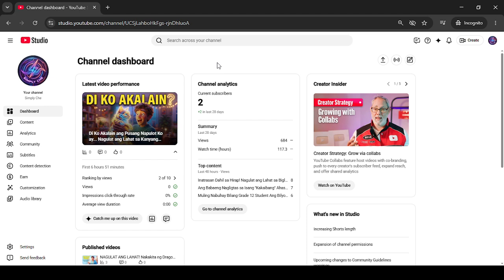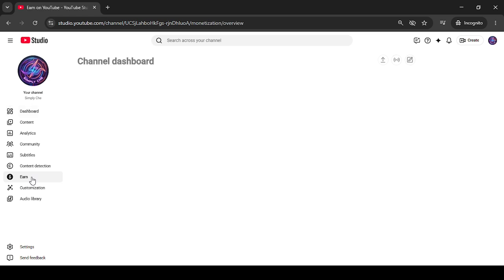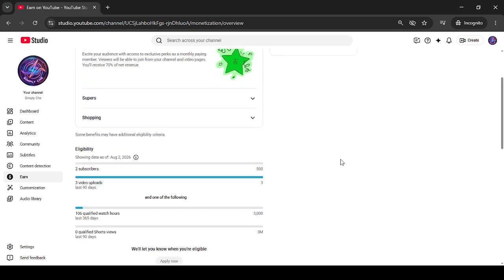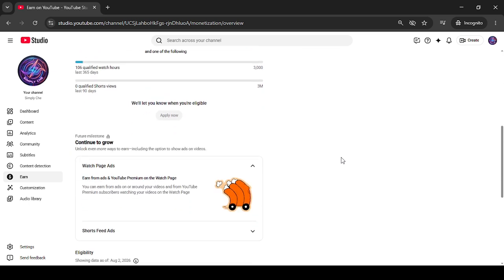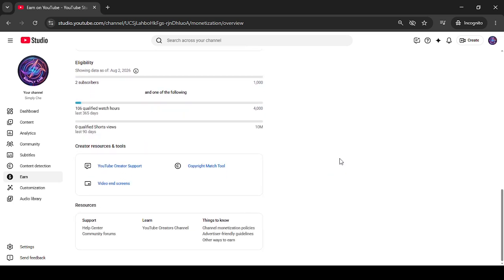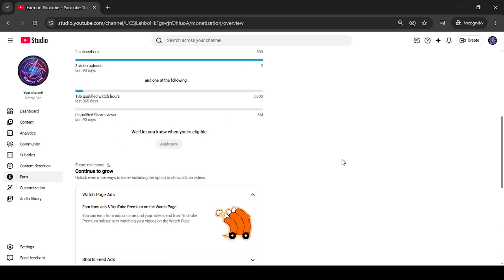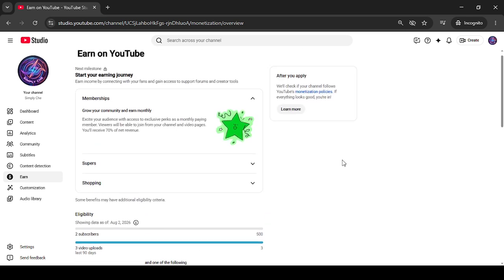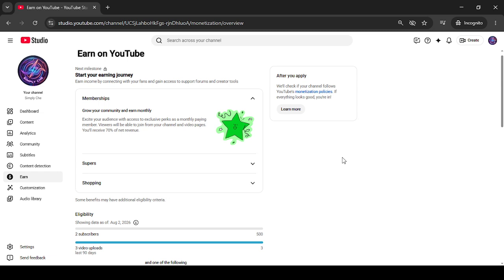How to Set Up Watch Page Ads on YouTube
: Maximize your ad revenue by learning how to set up watch page ads on YouTube. Discover best practices for configuring traditional display, overlay, and video ads to boost your channel's earning potential.